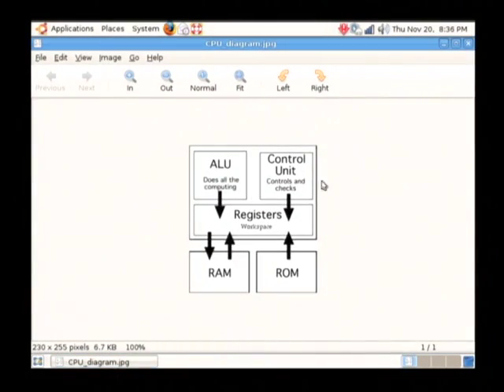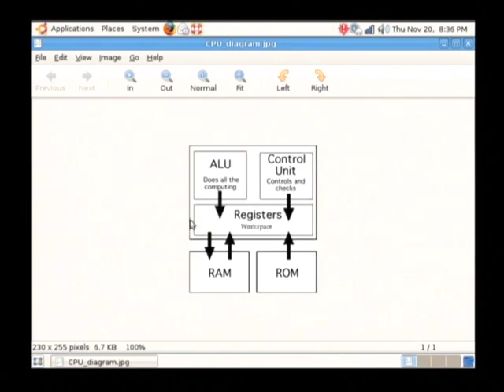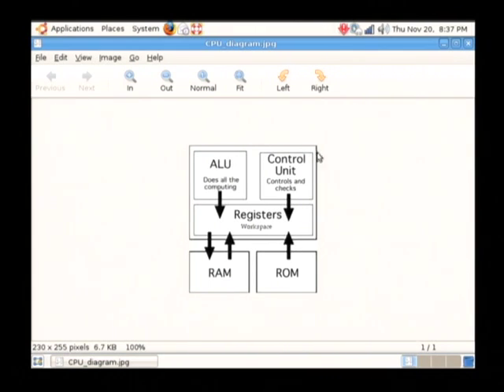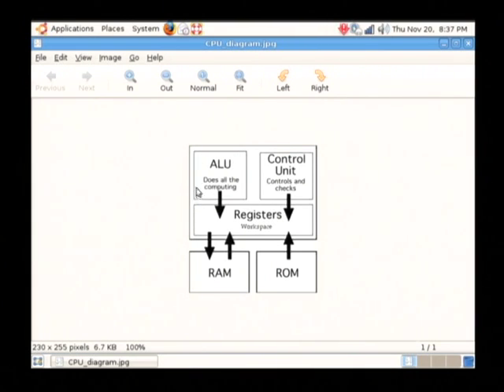Computer Tech Solutions : How Does a Microprocessor Work?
A microprocessor works by a series of inputs, outputs and memory, as it consists of a control unit, registers and the ALU, which does the math for the computer. Understand a microprocessor with information from an experienced software developer in this free video on computers.